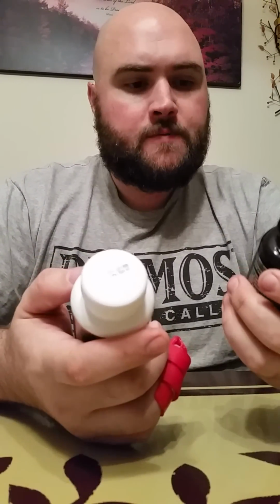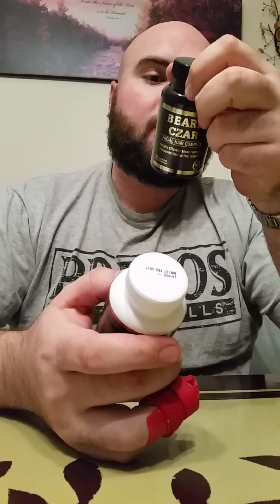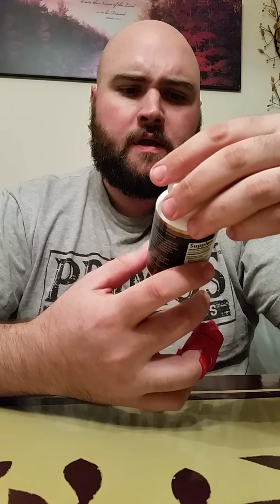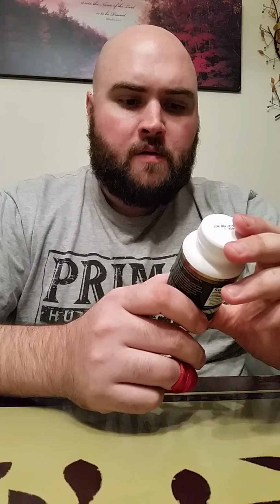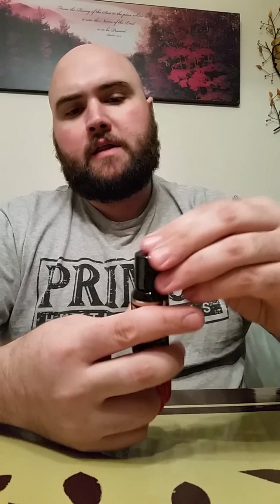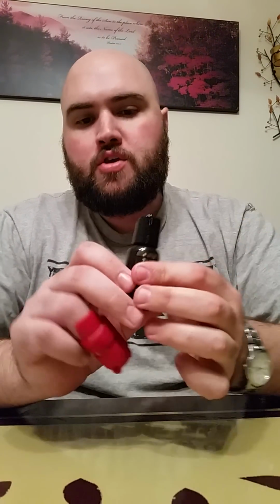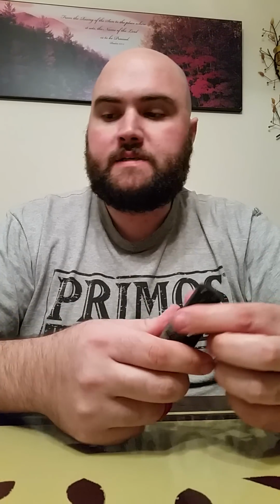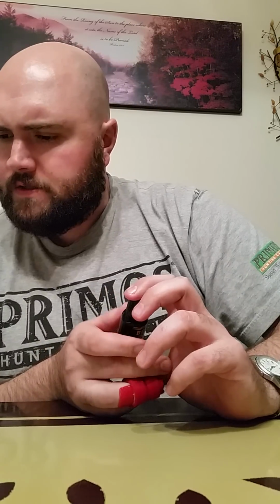Beard Czar combo review